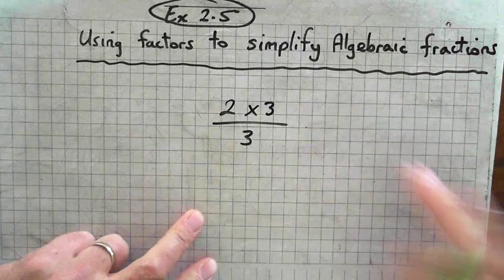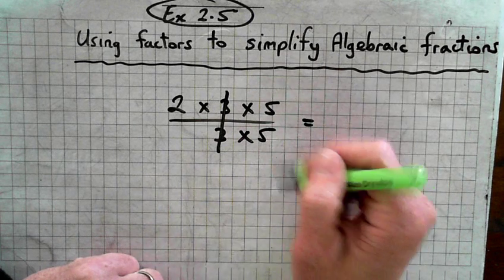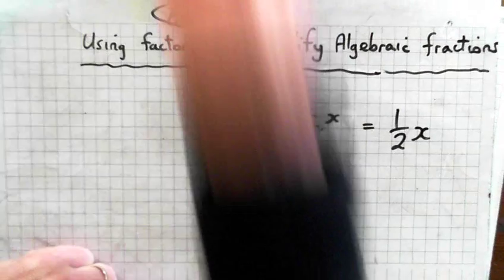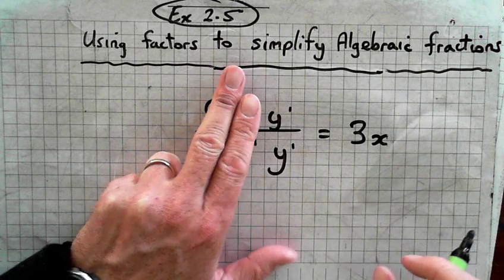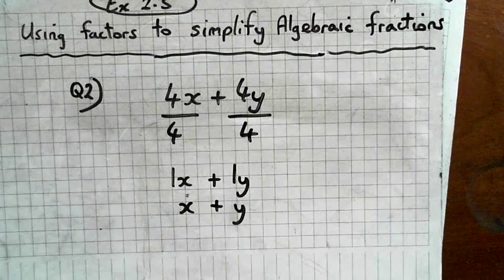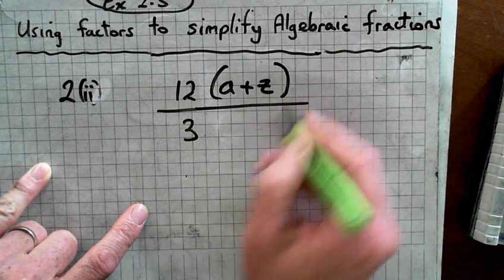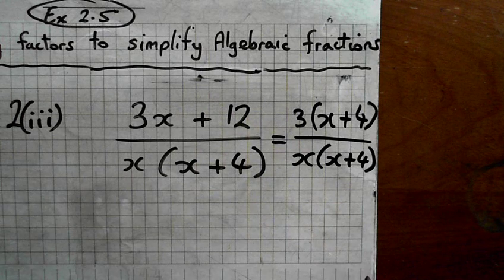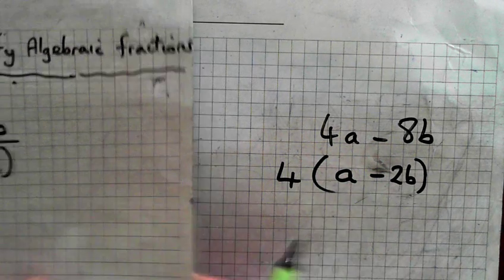factors ex 2 5 Q1 2